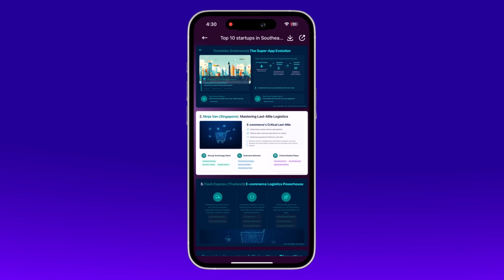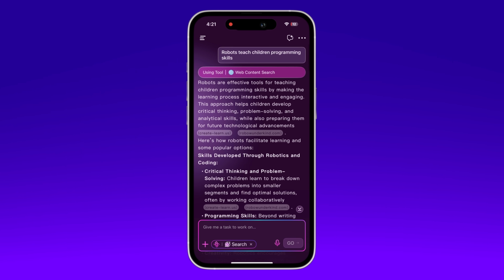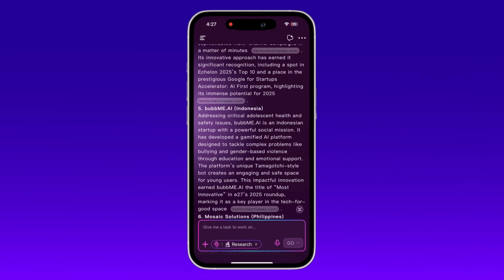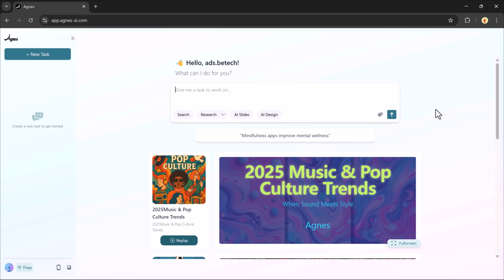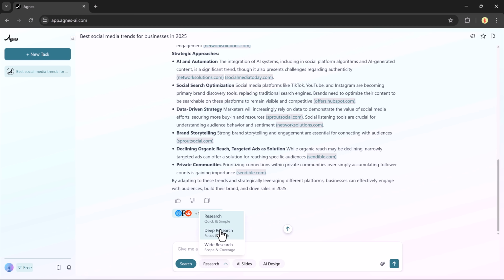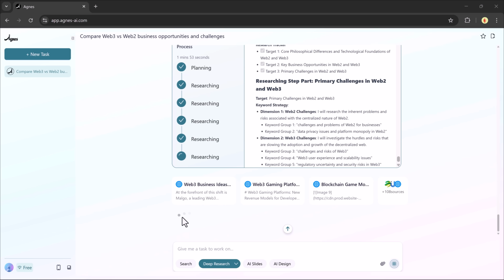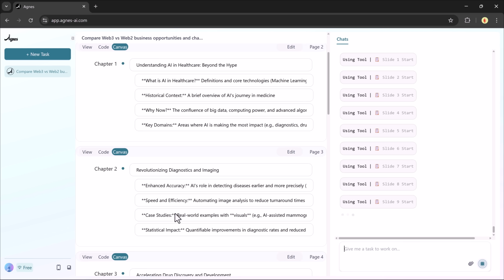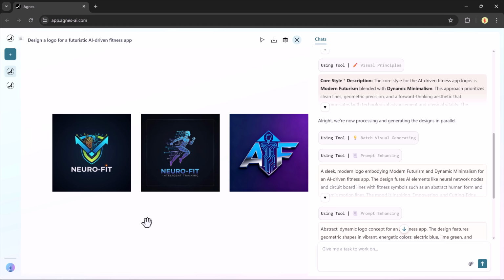Automate Research, Summaries & Tasks in Seconds!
Agnes AI is an advanced AI agent platform built in Singapore that works alongside you to automate research, summarize content, and complete complex tasks with real-time data. Whether you’re a student, creator, or professional, Agnes AI helps you save hours of manual work by handling research, analysis, and organization instantly.
If you’re looking for a smart AI agent to improve productivity, streamline your workflow, and get real-time answers—Agnes AI is definitely worth checking out!